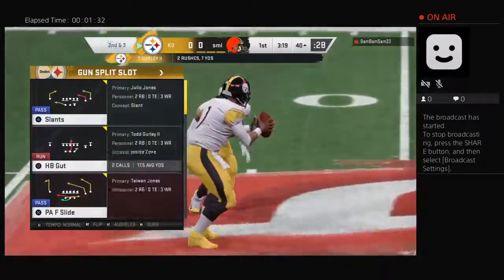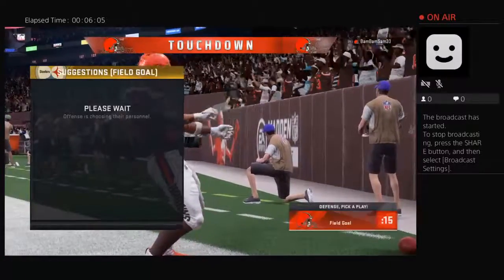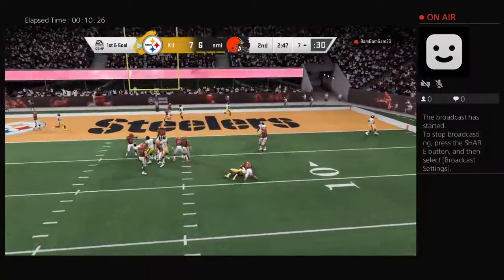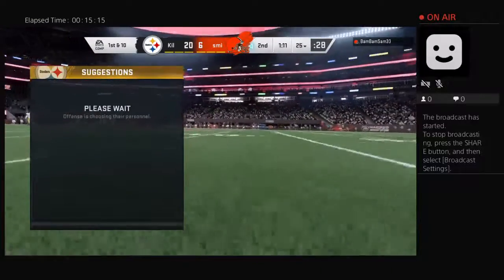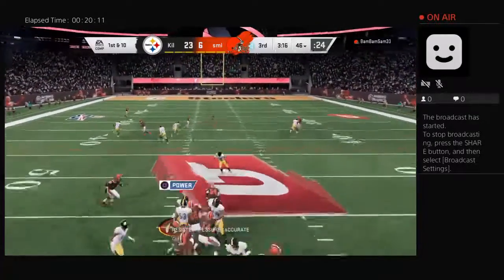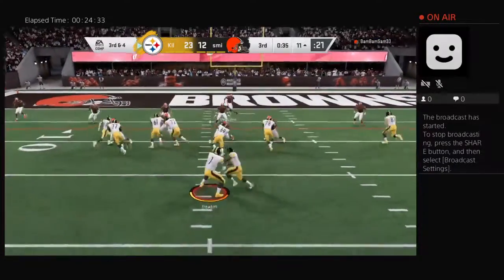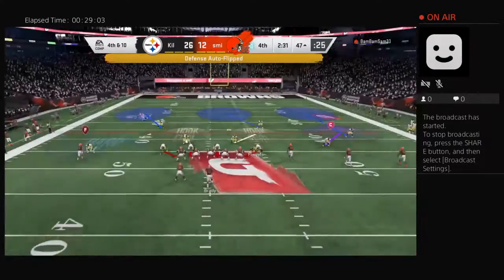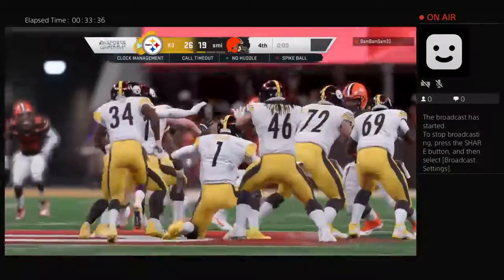KillA_Chan_26xx's Live PS4 Broadcast